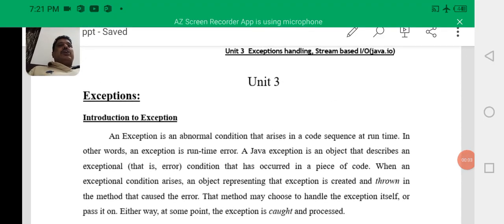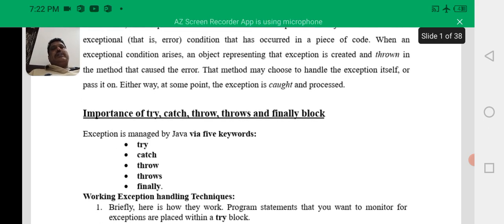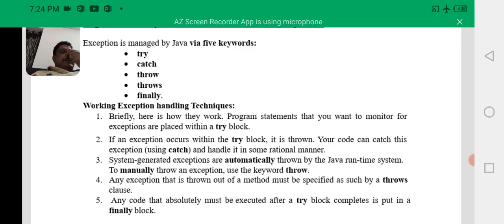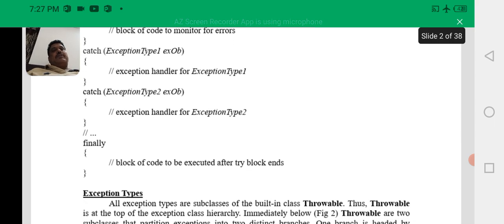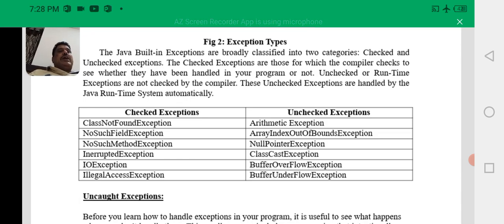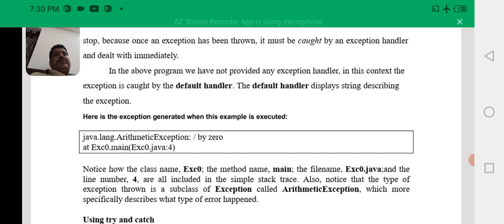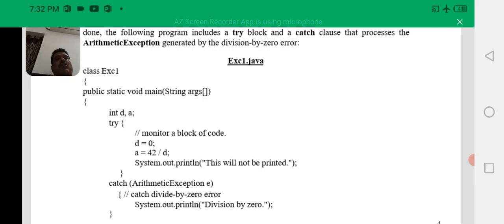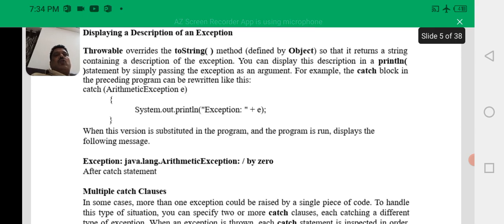java unit 3.1